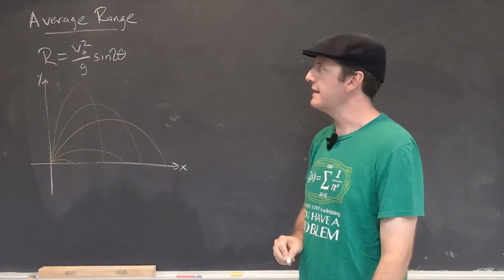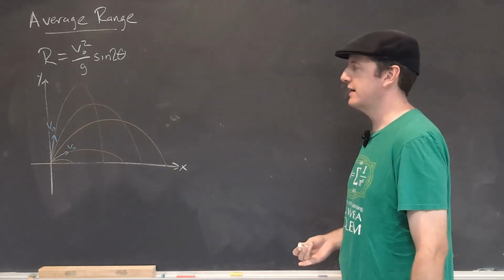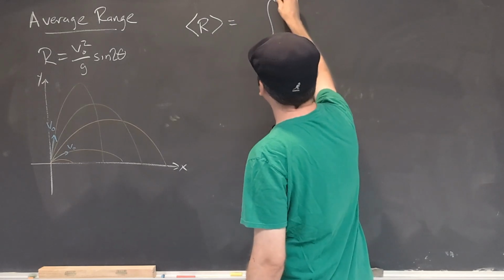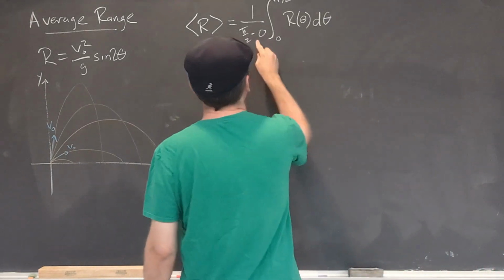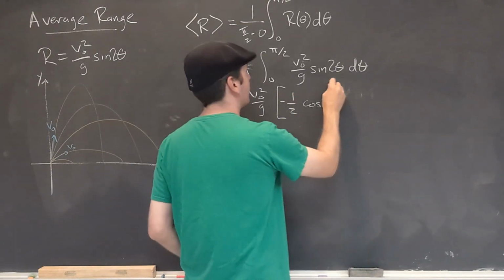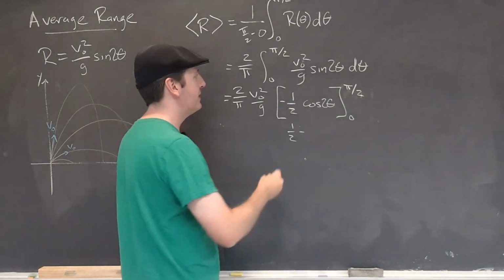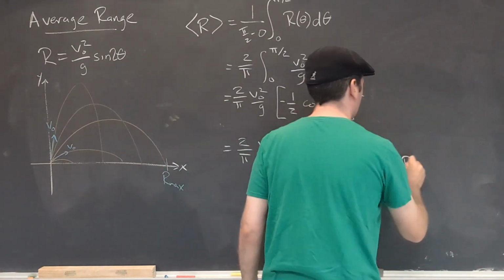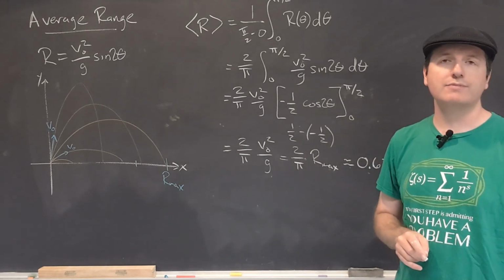Average Projectile Range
For a projectile launched at fixed speed, what is the average range over all launch angles?

0:00 - Introduction
0:38 - The average range
2:27 - The final result